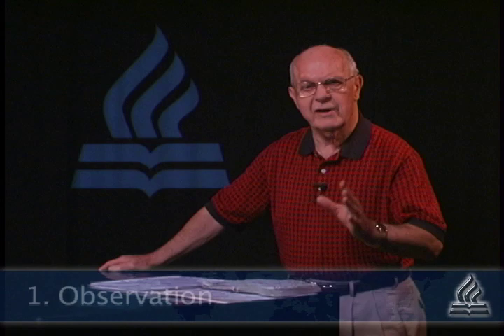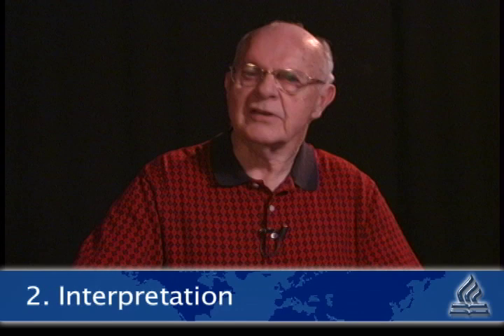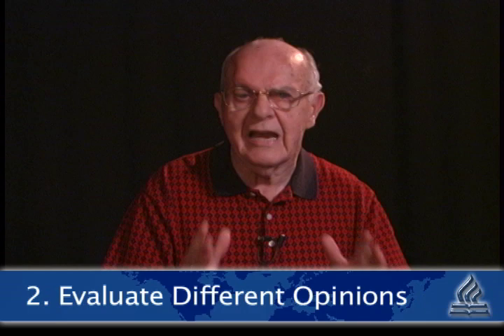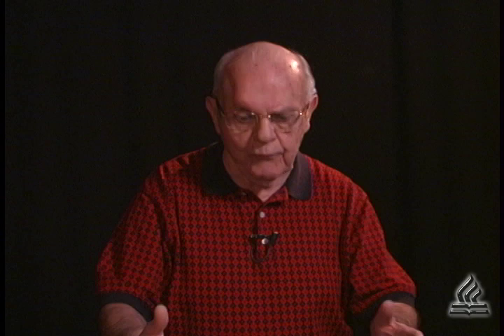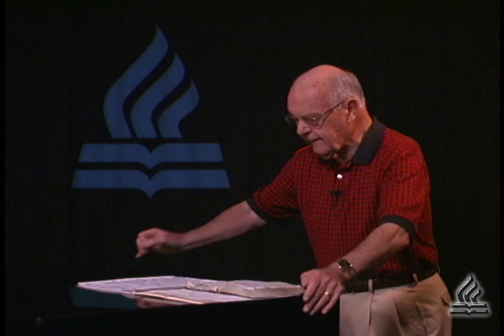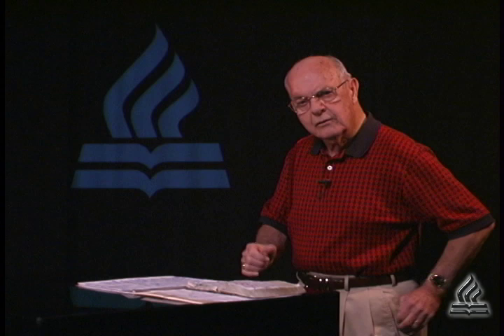GPN Dr. Howards Hendricks - Unit 2 - What is Personal Bible Study?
Learn how studying the Bible can effect your personal life.